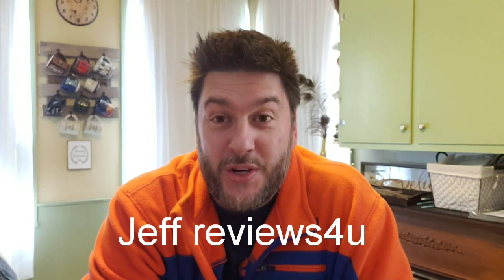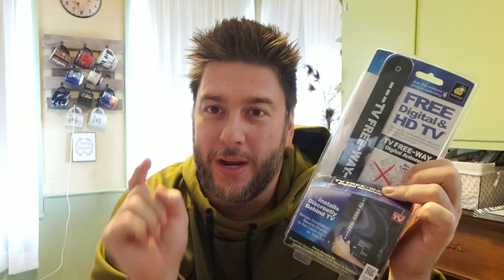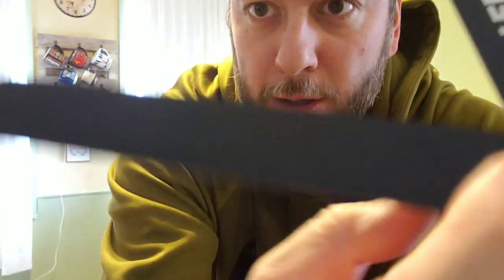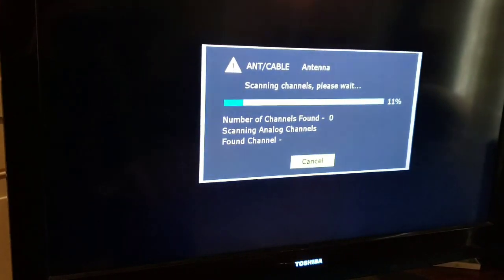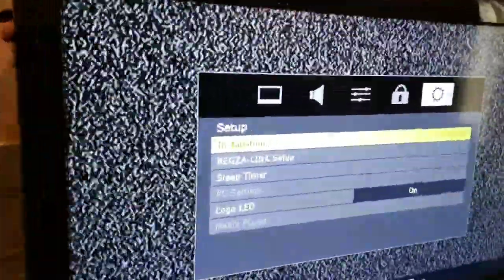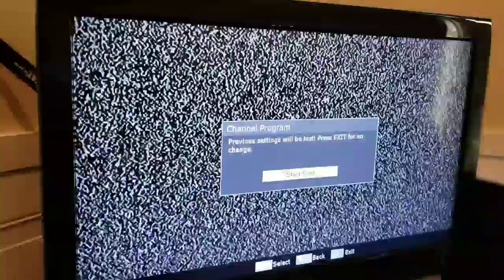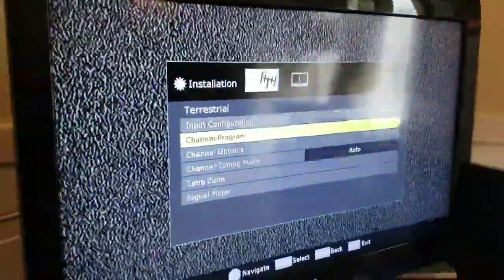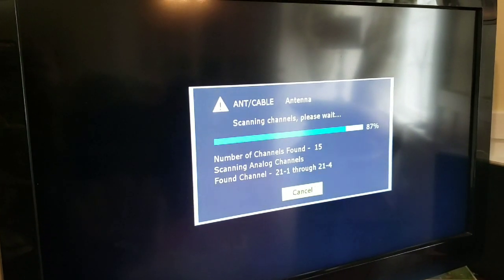TV freeway review- Free TV without paying a bill? TV freeway: does it work? [17]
In this video I put to the test TV freeway to see if I could really get rid of my cable bill.   Check out this video to see if it works.  Comment before to let me know if TV freeway worked for you.